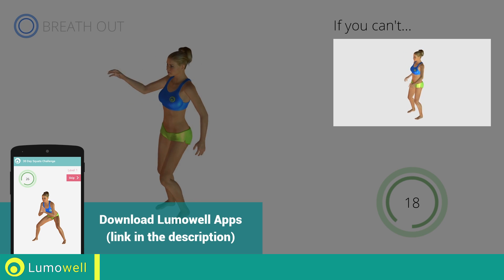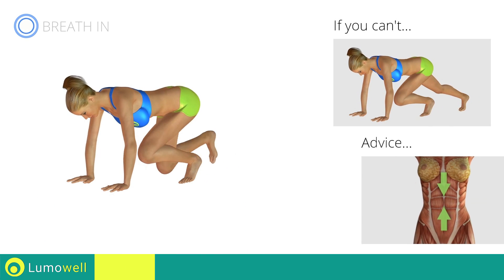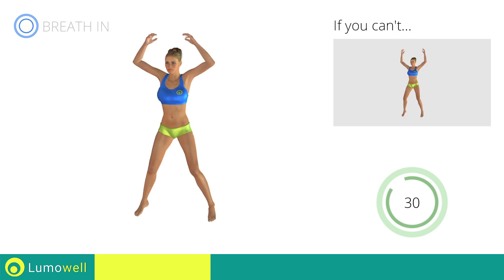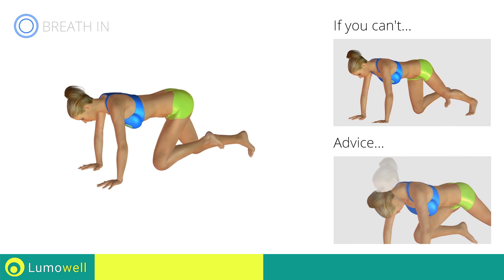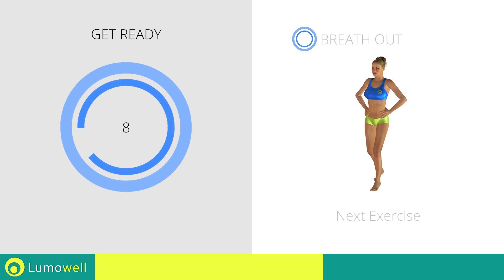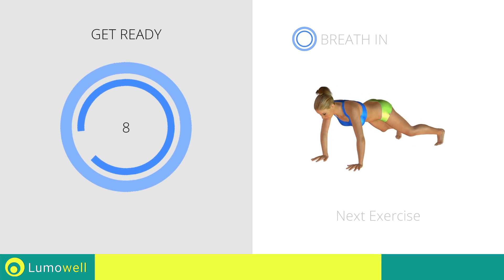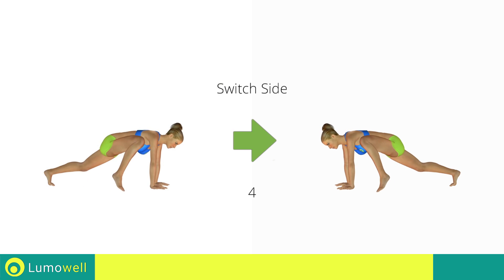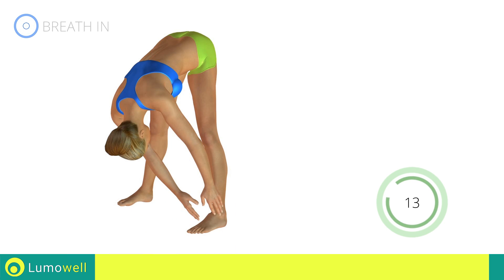Workout for Weight Loss - Best Exercises to Lose Weight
Cardio workout for weight loss at home, best exercises to lose weight fast and tone your body. Try to do this workout 3/4 times a week to get a perfect body fast.